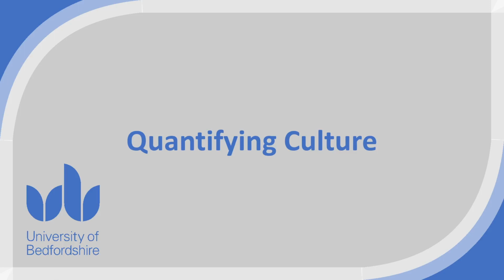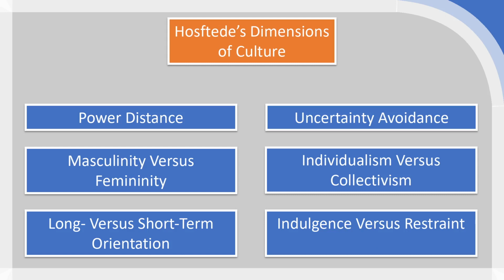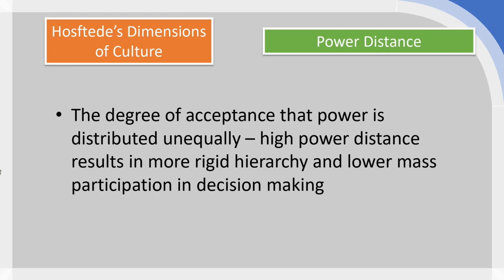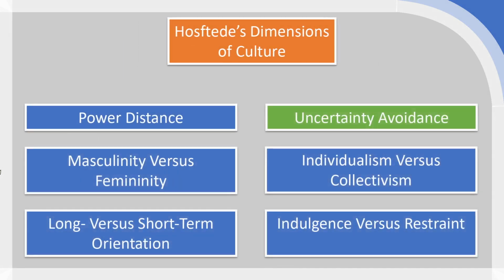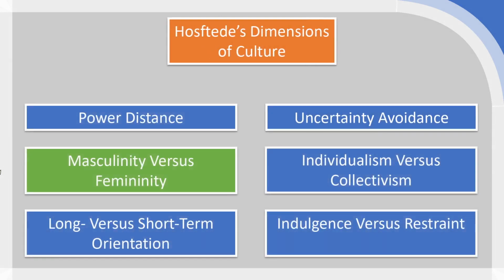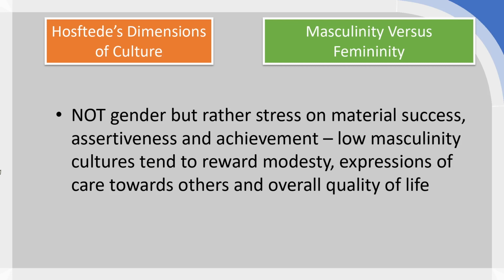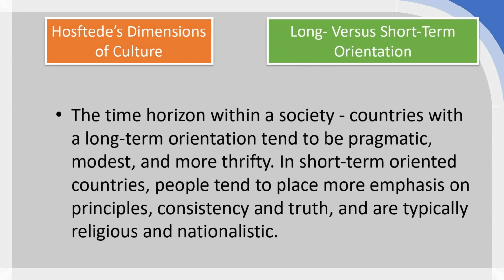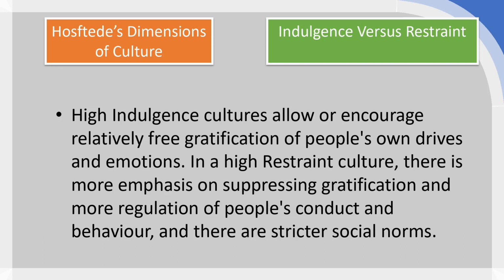Quantifying Culture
This video follows on from the "Understanding Culture" video and examines different ways of quantifying or measuring culture, focusing on the six dimensions of Hoftstede's framework.